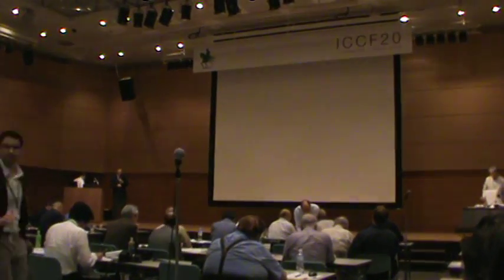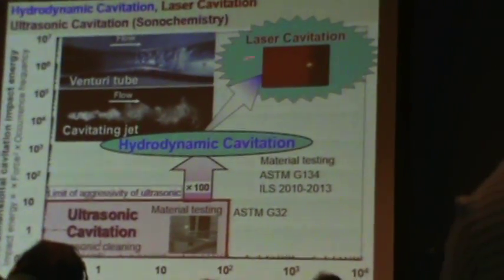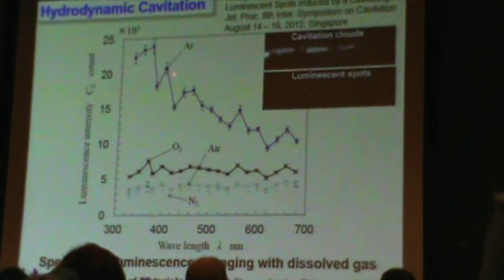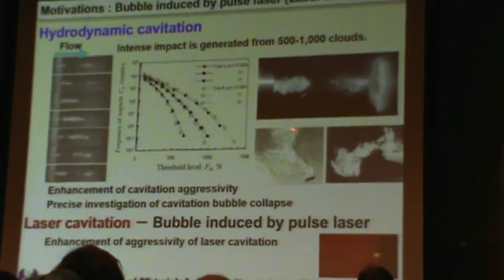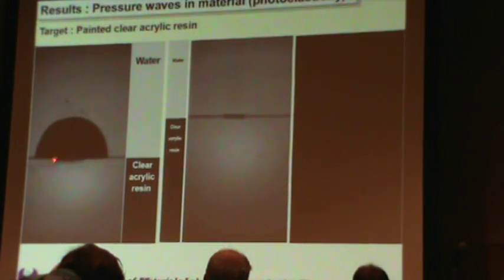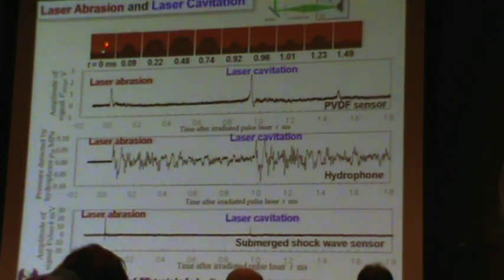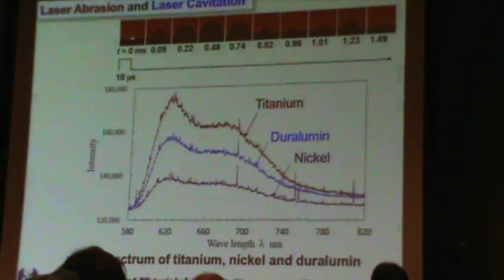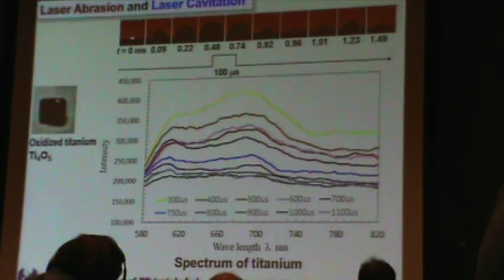ICCF 20, Tarassenko Gennadiy, Senday, 2016 2-7.10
Spectroscopy Analysis of Laser Abrasion and Laser Cavitation Induced by Pulse Laser (A 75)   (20)
Hitoshi Soyama (Tohoku University, Japan)